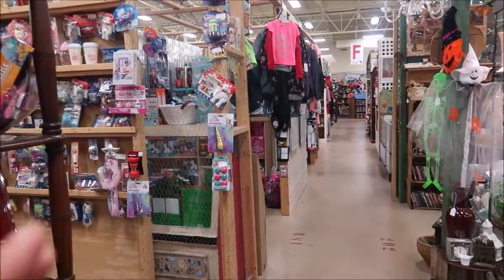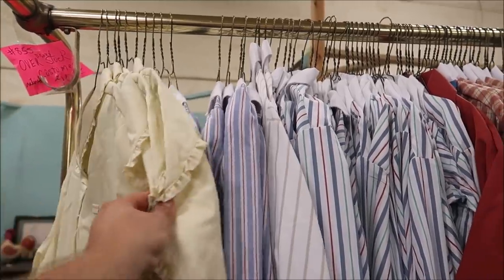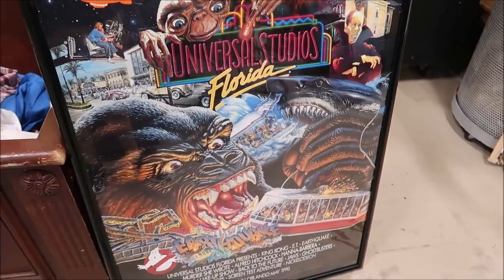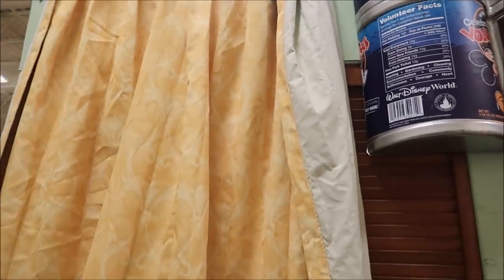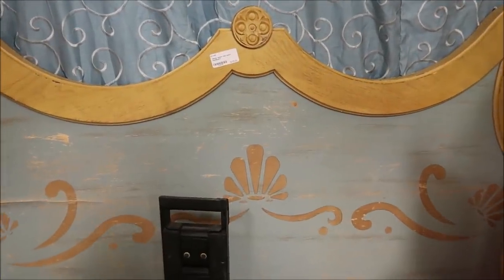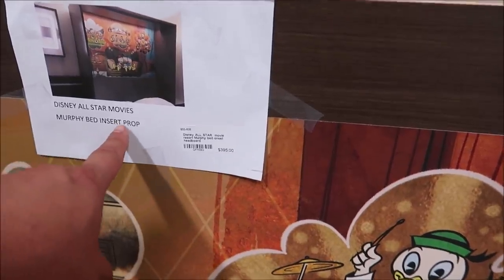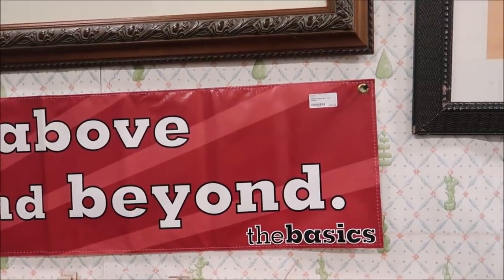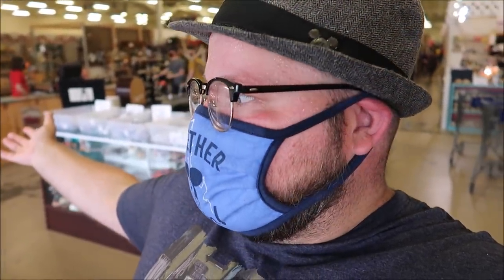Where to Buy Used Props from Walt Disney World And Disneyland | Lakeland Antique Mall 9/11/20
Today I’m gonna show you where you can buy Theme park used props and memorabilia from Universal studios and Walt Disney world everything from Mickey’s not so scary Halloween party signs to Halloween horror nights arcade machines plus they even have some Mickey’s very merry Christmas party Things !! Here is something information on the Lakeland antique mall

Stacy ludwig

Victoria Thompson

ERNIE NOLTE

Mike Elliott

Troy Haase

Kevin Mckendree

Jesse Taylor

Robert Belliveau

Janet Matthews

Tina Spicer

Pamela Kester

Edward Williams

Kayla Barnett

Kristi Mikle

James Connelly

Regina & Michael

MAGI

Ann Kennedy

Jill Burns

Mary Place

Guy Turnquist

Shane Hebert

Christine Beebe

Rachel Warde

Lorraine Bonacorsi

Sheryl Potter

ScubaCat3

Ian

Julie Mauney

Texas Takes

Dawn Fawcett

Chandra Foster

Jesse Burrows

Brock Belinske

Tracey Armstrong

Thomas Young

Lyndsay Newton

David Lay